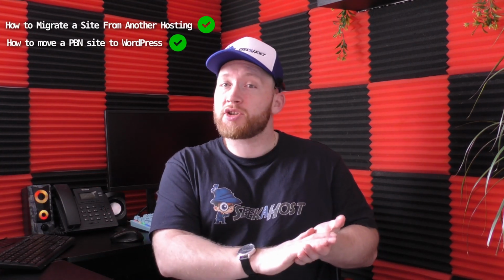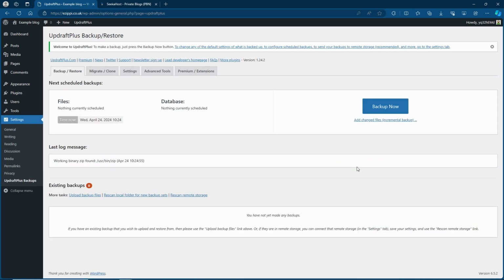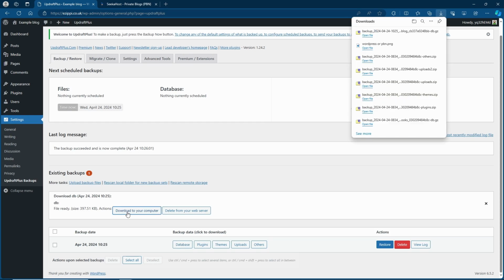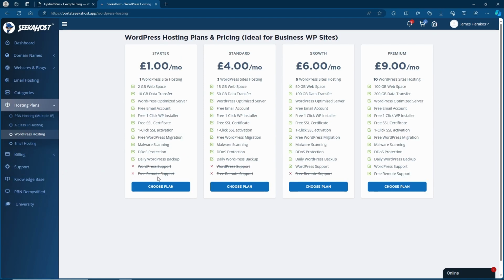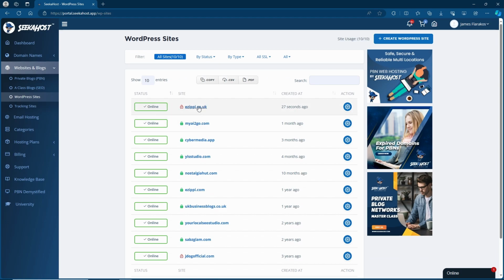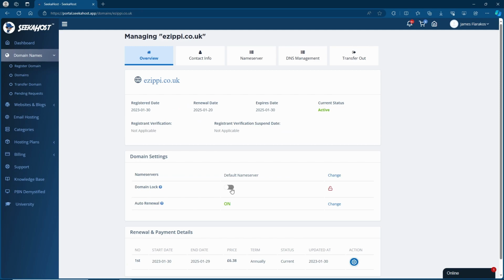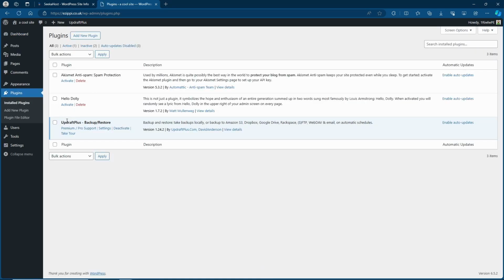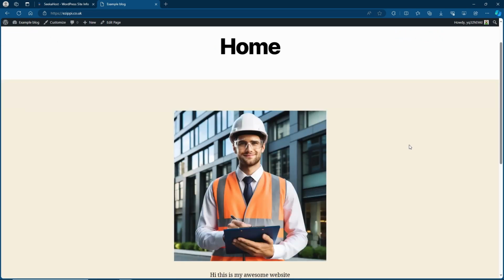For To Migrate Websites To SeekaHost Using Updraft Plus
In this guide, we show you how to migrate a website over from your current hosting and also how to move a PBN blog over from PBN hosting to WordPress.

The migration is made simple and easy using updraft plus and also doesn't cost anything, so it's completely free.

This will migrate your entire site, plugins, content, media, and everything else exactly how it was on one site to your new hosting.